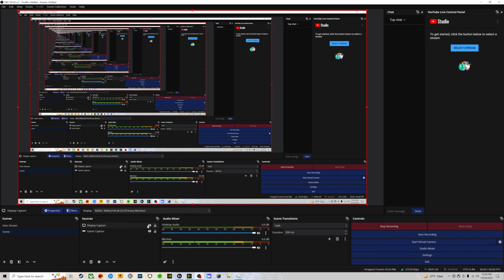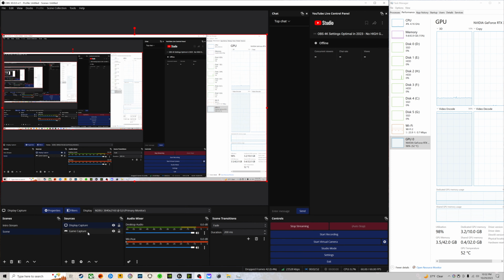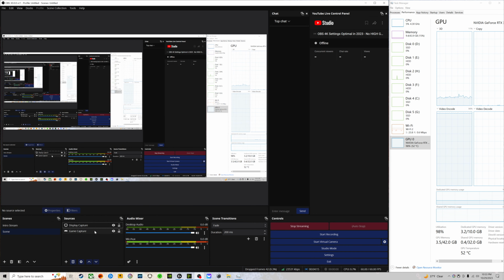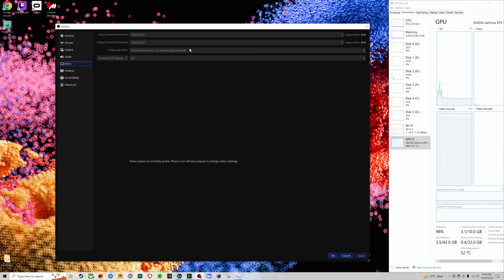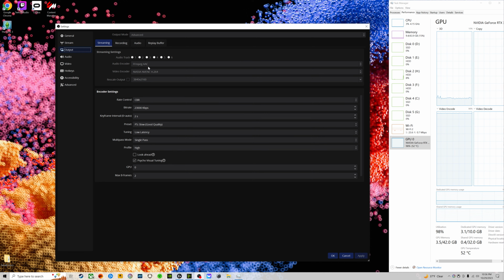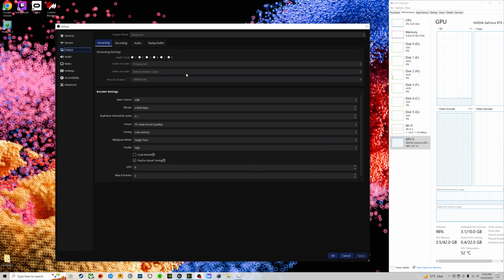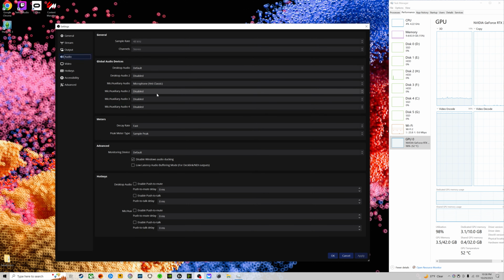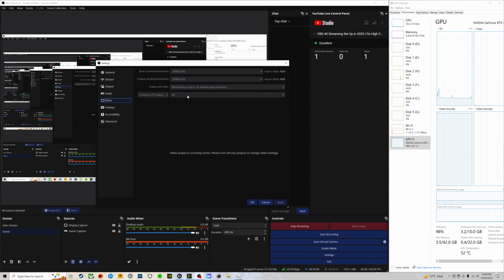OBS 4K Streaming Set Up in 2023 | Fix High CPU/GPU Utilization No Stutter Stream!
In this video here, I will be showing you guys how to stop that insane high utilization in CPU and or GPU where your games will crash or stutter, or where your stream will end or shut down as well. In this video I will show you my base standings and what none of these new videos are showing at all. Without me stumbling on this one simple fix, I would've given up on OBS completely. Excited to be bringing you guys new videos with this new software for future videos!

If you found this video helpful, LIKING IT will help me out alot!

GPU: NVIDIA GeForce RTX 3080
CPU: AMD Ryzen 9 5900X 12-Core Processor
Memory: 64 GB RAM (63.89 GB RAM usable)
Current resolution: 3840 x 2160, 144Hz